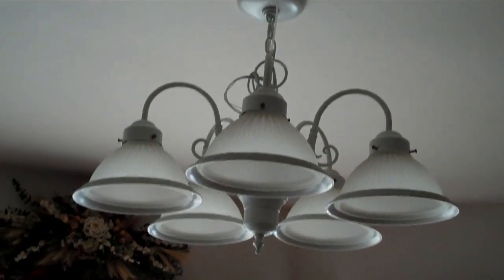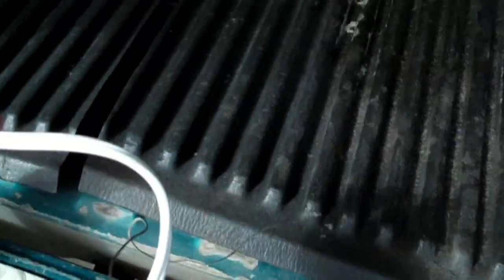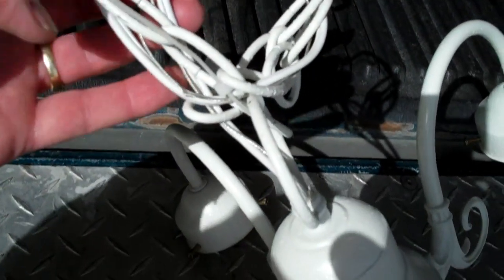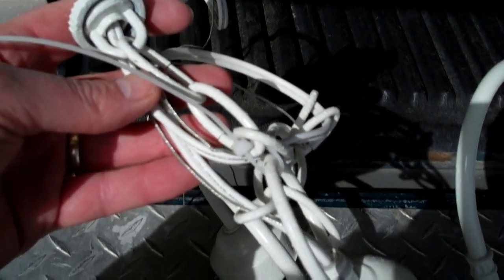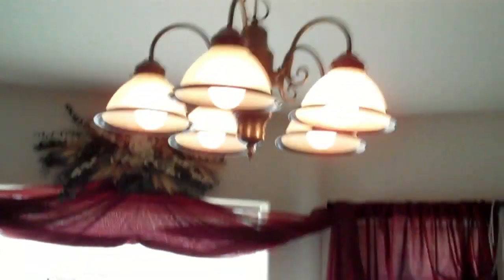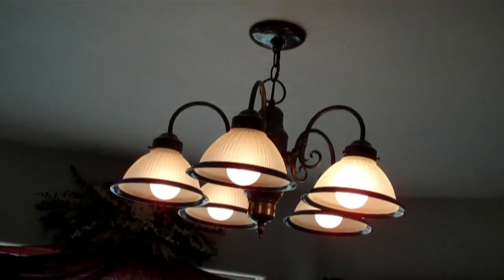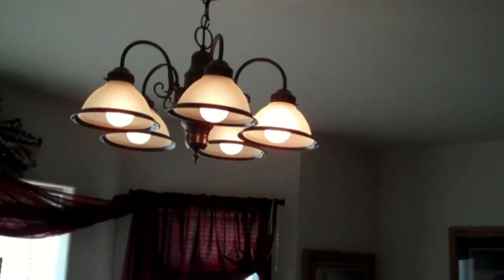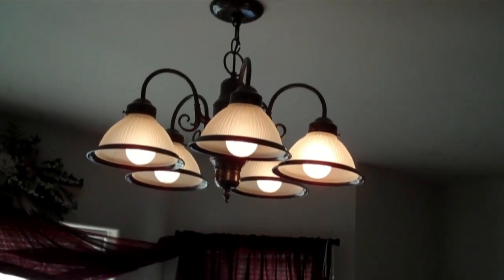Painting a Light Fixture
Spray painting a light fixture to give it new life.